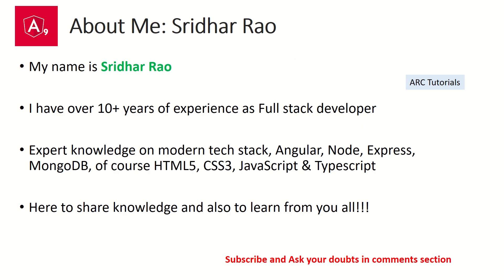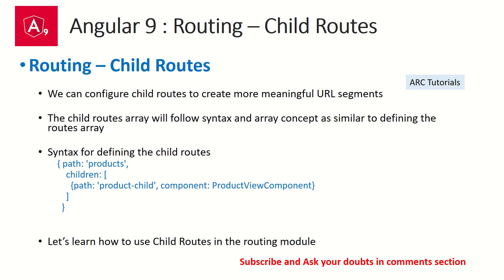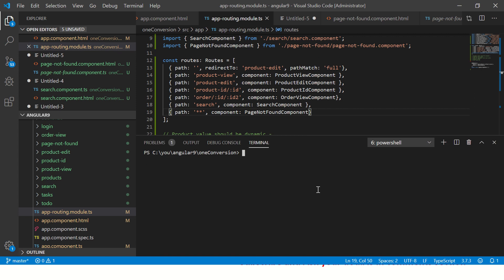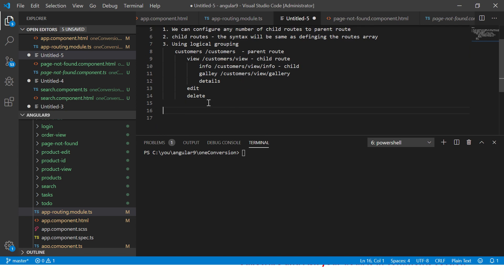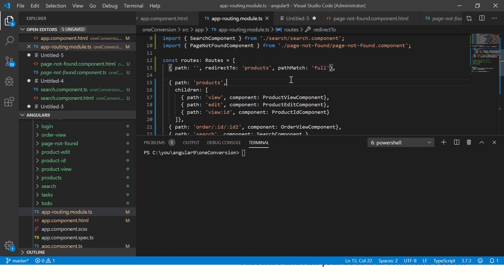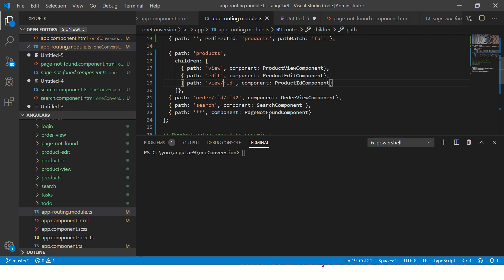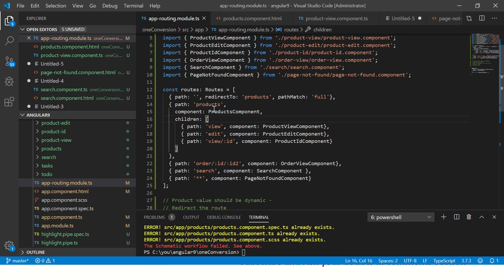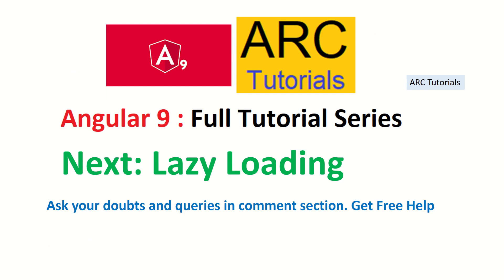Angular 9 Tutorial For Beginners #37 - Child Routes